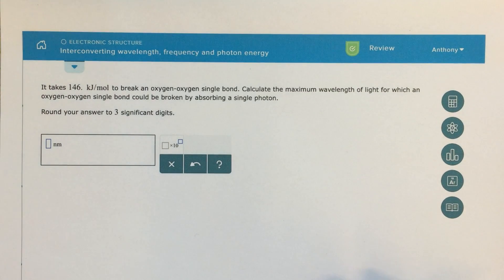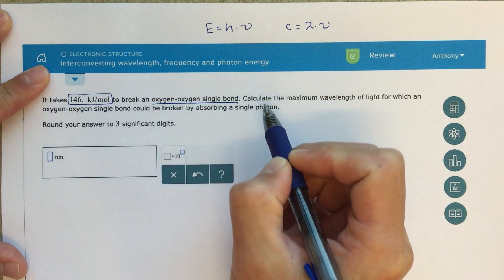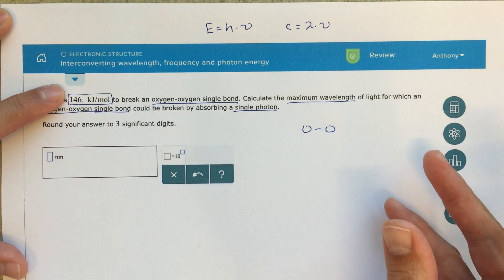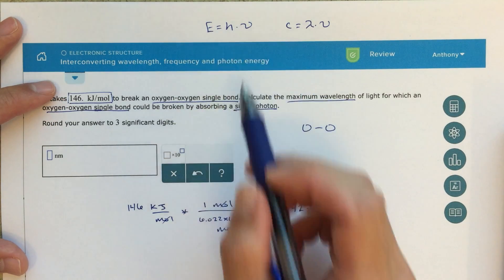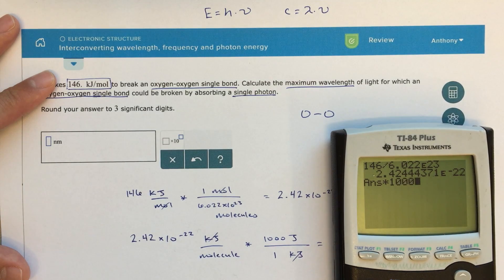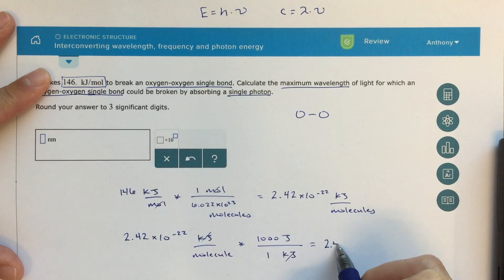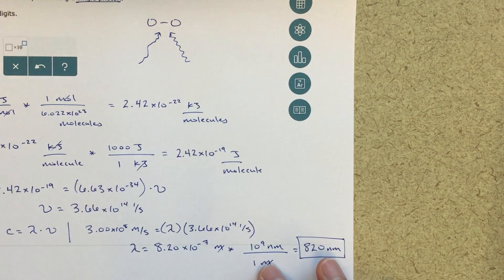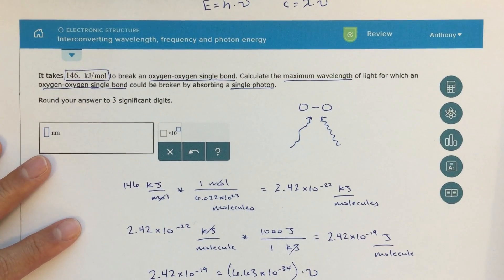ALEKS - Interconverting Wavelength, Frequency, and Photon Energy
This video shows how to calculate the wavelength of light that would be required to break an oxygen-oxygen bond.